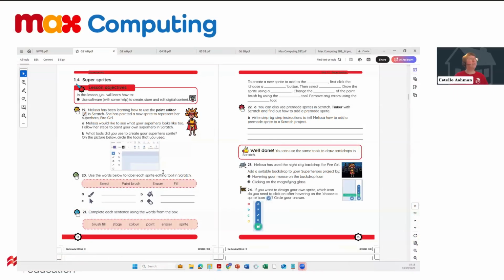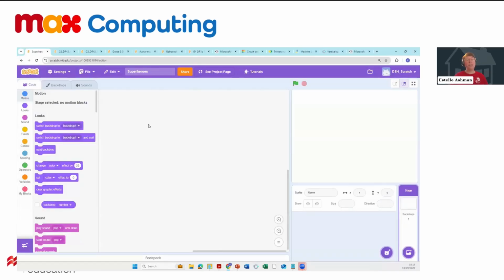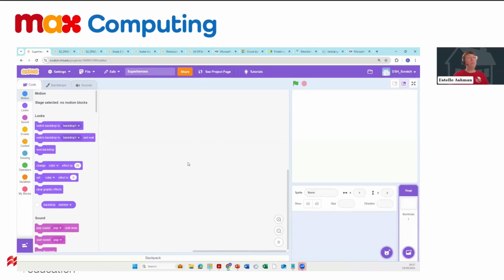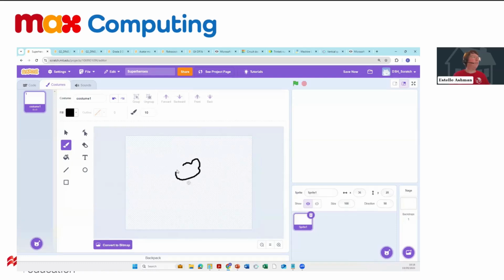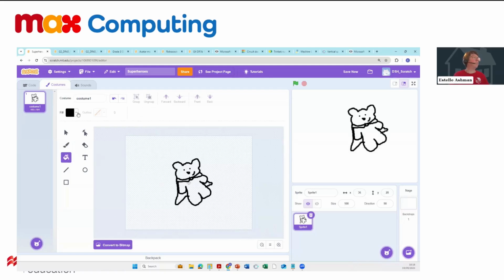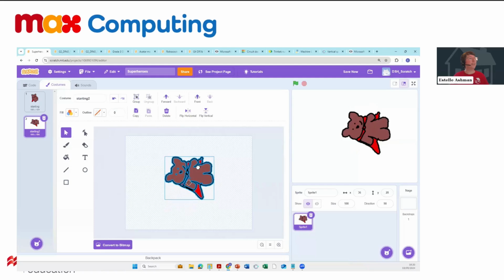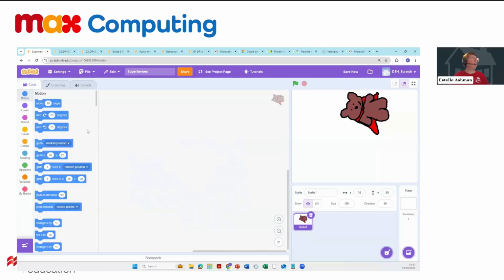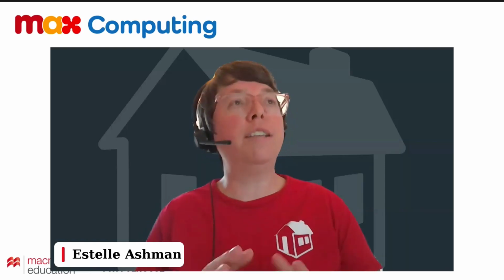Get Started with Max Computing: Superheroes in Scratch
In unit 1 of Max Computing grade 2, students will create their own superheroes in Scratch, a simple, block-based programming language. Estelle Ashman brings to life a superhero based on a nostalgic character you may recognise!